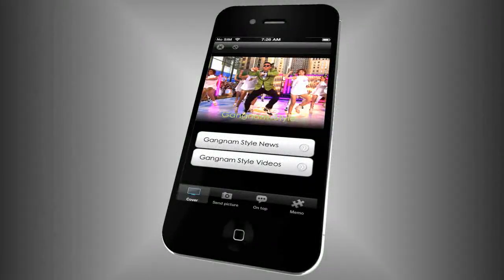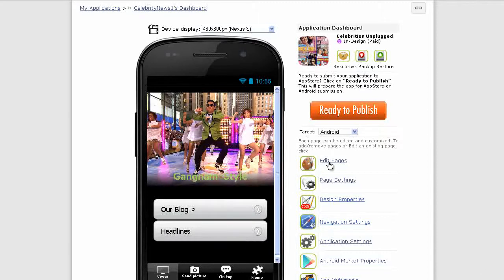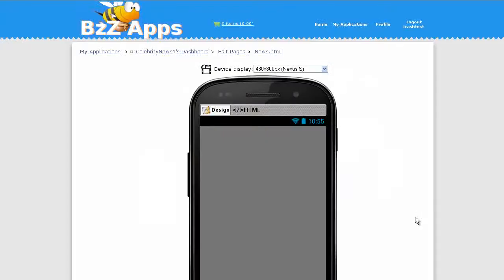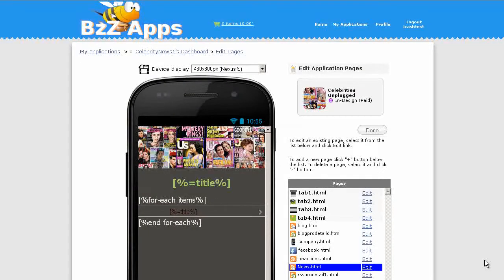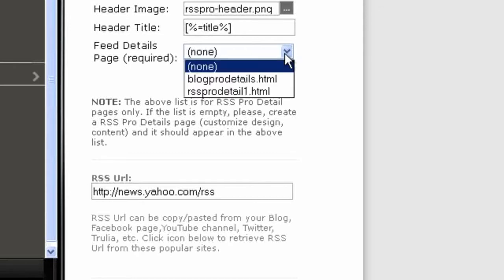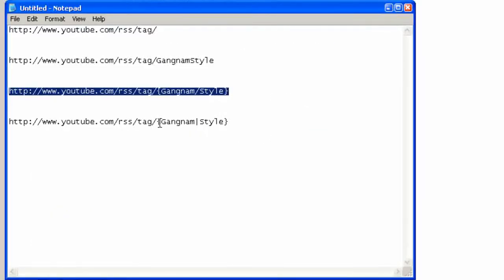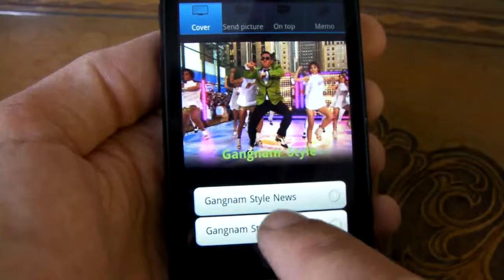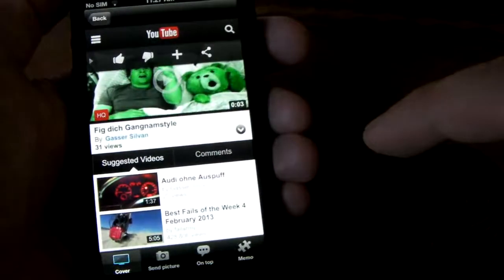Adding RSS Feeds to Applications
Mobile App Builder for iOS, Android and Webapps.

Discover how easy it is to get started as a pro app developer

Now we're going to add some RSS Feeds to our mobile application.

What is an RSS feed? RSS stands for Real Simple Syndication and it is a very popular way for publishers to automatically syndicate their content across the Internet.

RSS feeds can be read using software called an "RSS reader", a "feed reader" or "feed aggregator". These can be web-based, desktop-based, or on a mobile device as part of a smart phone application.

There are several advantages to using an RSS feed reader in a smart phone application.

An RSS reader can provide useful and engaging content that updates automatically, as fresh content and news stories are released.

It doesn't matter if the website is not mobile friendly, the app's feed reader will still displayed it in a format suitable for a mobile device.

One app can have multiple feed readers and work with a variety of different media formats, from text and articles, to images and video.

Not only does this content provide the app user with an incentive to keep returning to the app, every page in an RSS feed reader, is an ideal location to place targeted ads.